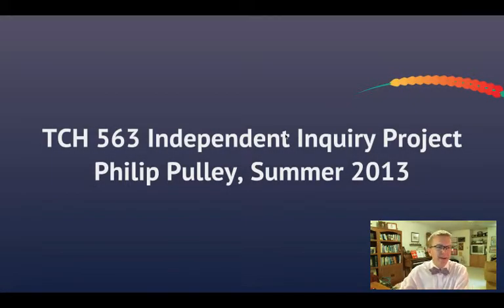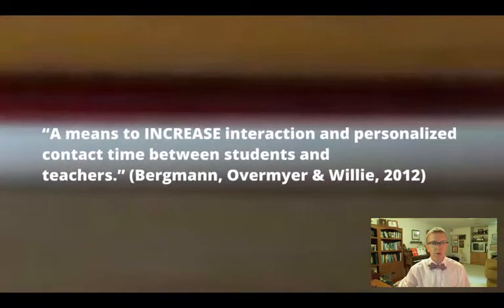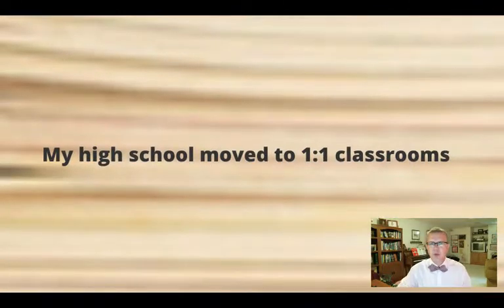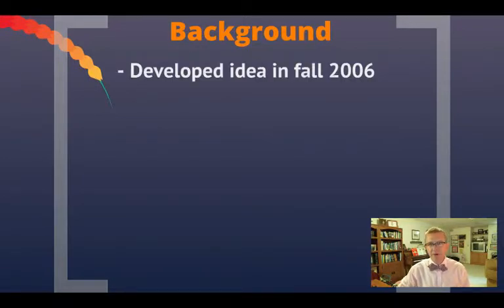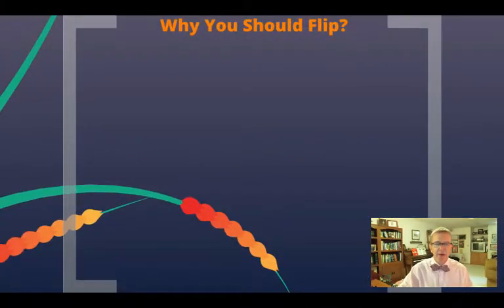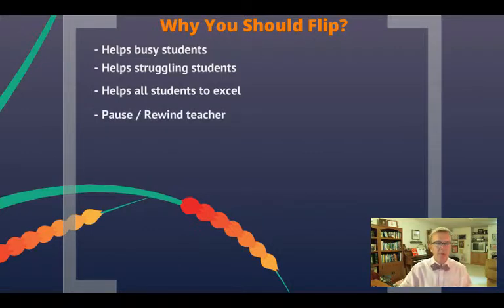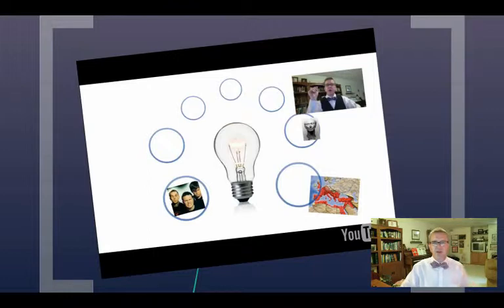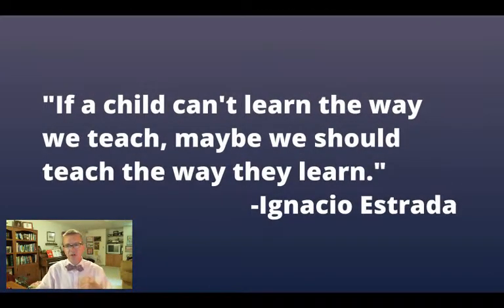TCH 563 Inquiry Project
Prezi presentation of my independent inquiry project on Bergmann and Sams' book "Flip Your Classroom: Reach Every Student in Every Class Everday" for TCH 563.